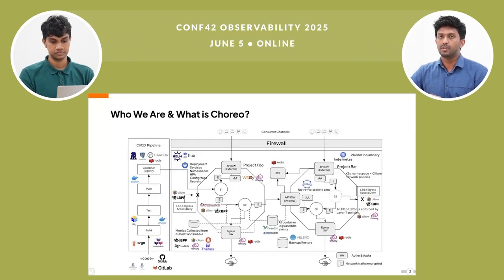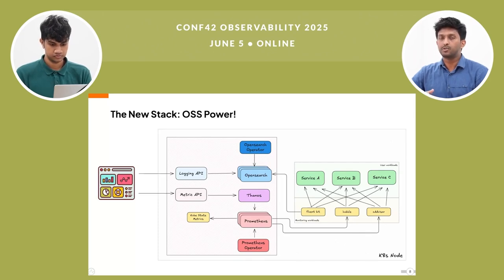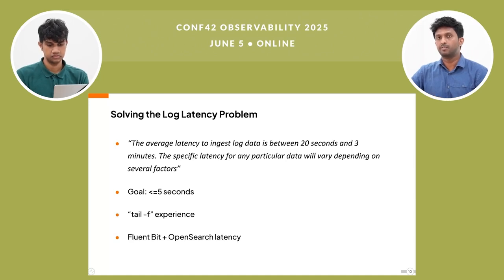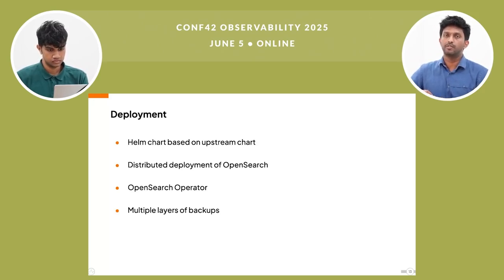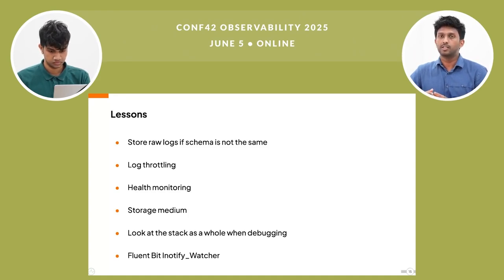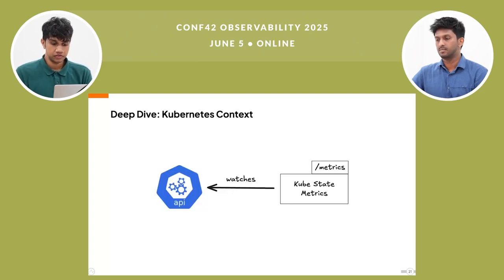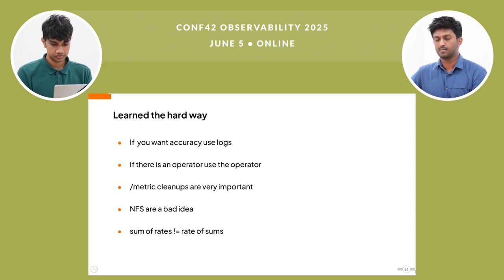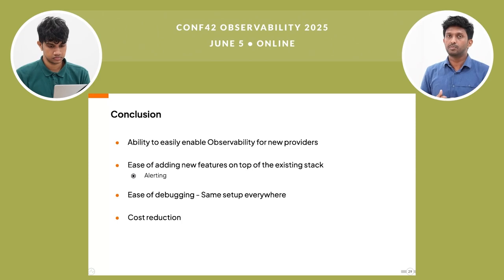Building Zero-Instrumentation Observability | Isala Piyarisi & Nilushan Costa | Conf42 O11y 2025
Chapters
00:00 Introduction to the Observability Session
00:22 The Need for an Observability Platform
01:55 Initial Setup and Challenges
04:10 Defining the Next-Gen Observability Stack
06:08 Building the Log Management System
09:09 Deep Dive into Log Management
23:30 Metrics Management Overview
31:41 Lessons Learned and Cost Savings
36:05 Summary and Conclusion